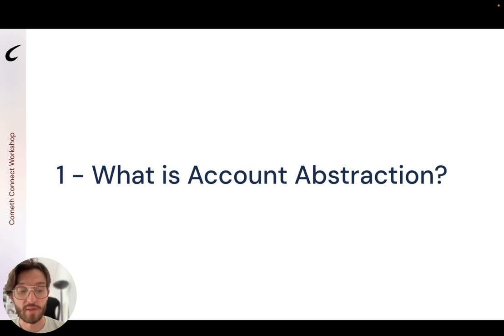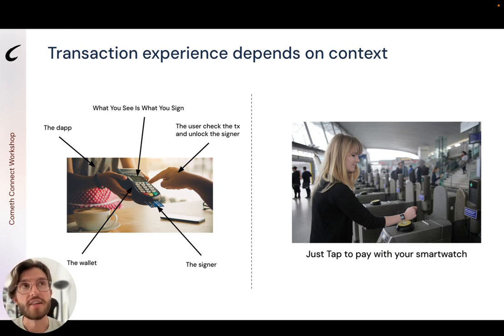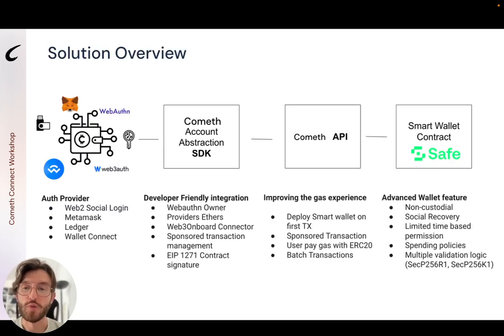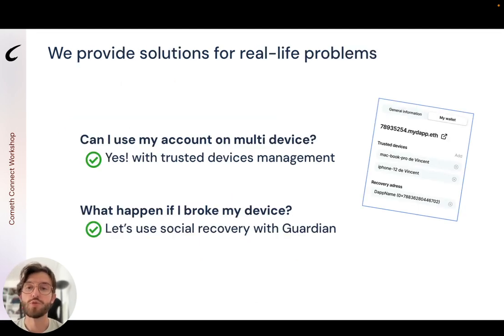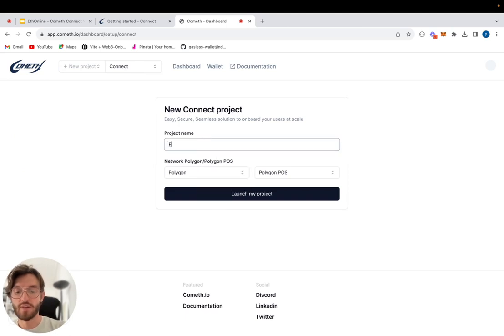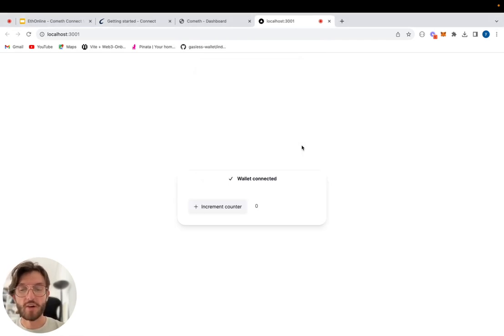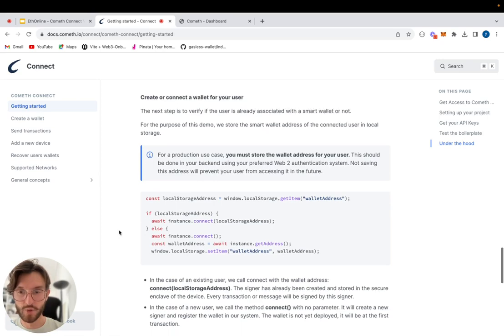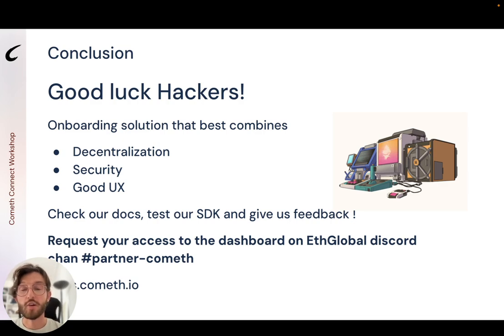Cometh Connect Workshop - EthOnline 2023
We’re happy to announce that we’re officially sponsors for the first time ever at this year’s ETHGlobal’s ETHOnline event.
This year, we’ve thrown our Connect SDK into the ring - our biometric smart wallet. Developed as an Account Abstraction-as-a-Service, Connect empowers users to create, use, & expand smart wallets w/ just their fingerprint. It also abstracts the gas fees for your users.

0:00 Introduction
0:28 Benefits of Account Abstraction
03:10 What is Cometh Connect
05:17 Live Coding Session
05:28 Getting started with Cometh Connect
06:45 Transaction Execution and UX
08:05 Documentation and Code Explanation
09:45 Cometh Connect Hackathon Prizes

👇Follow us and you won't miss anything!